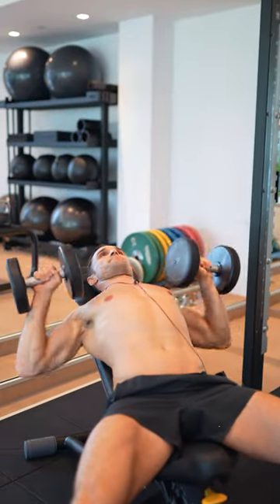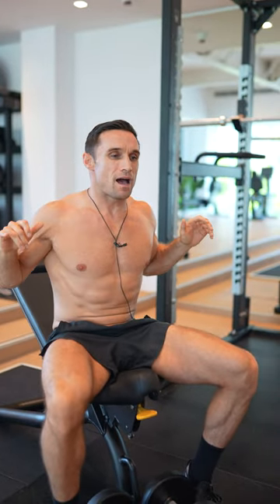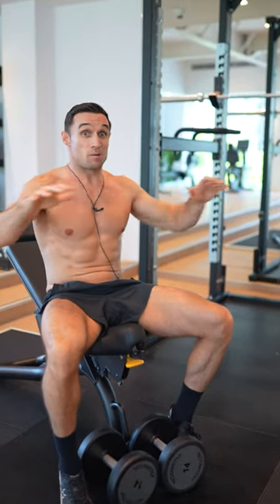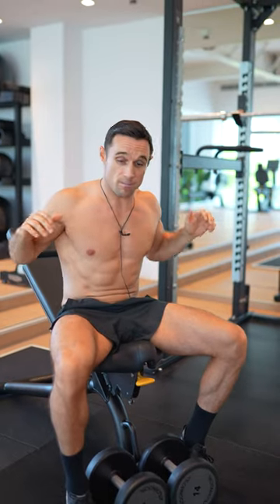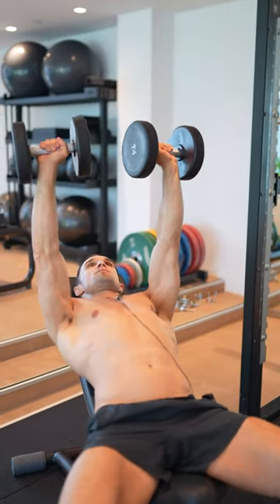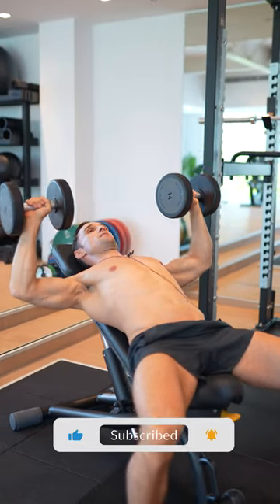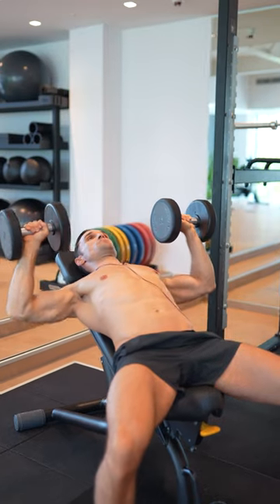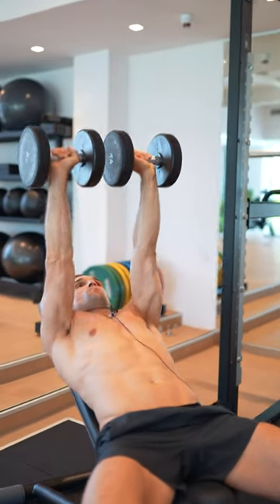How Not To Chest Press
A short sharp demo showing how you not to press, and then how to press, if you want a bigger chest.